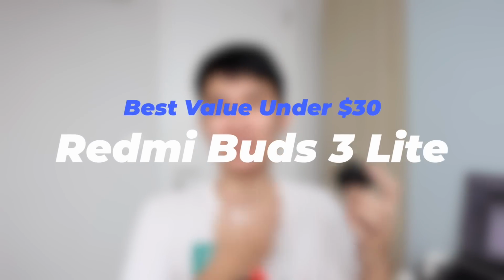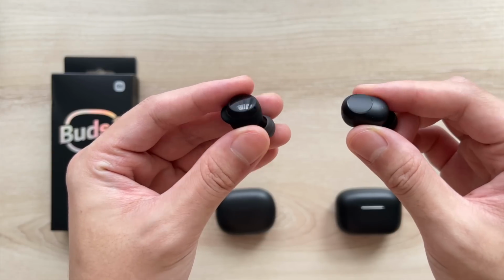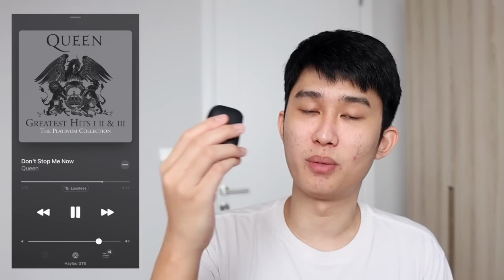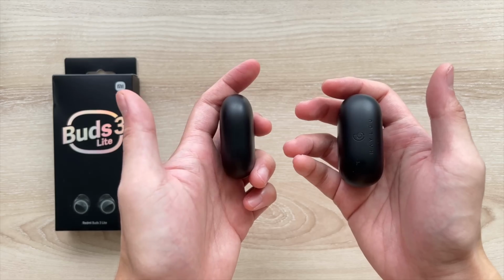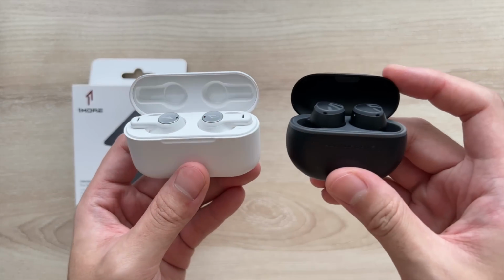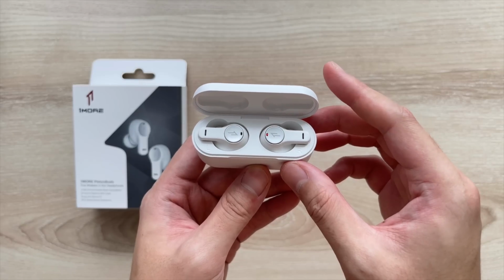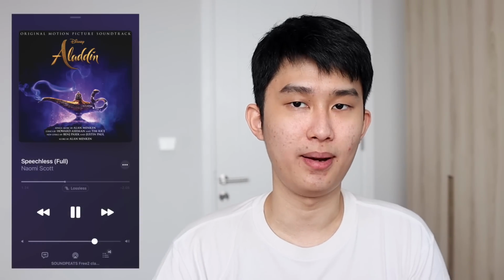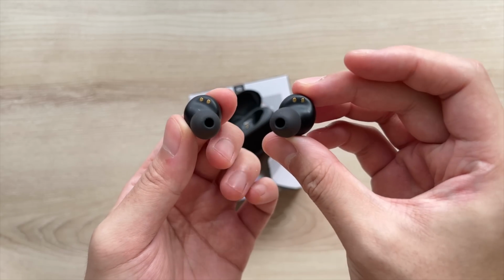BEST TWS Under $30 - 2022 Updated Recommendations!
Let’s talk about the best under $30 TWS earbuds you can get in 2022

Timestamps
00:00 Intro
01:08 Best Value Under $30
03:51 Best Mic Under $30
06:13  Best TWS Under $30
07:47 Conclusion

The Soundpeats Mini, Mini Pro, Free2 Classic was sent by Soundpeats, and 1MORE PistonBuds from 1MORE free of charge, I personally paid for Haylou GT5 and Redmi Buds 3 Lite. No approval copy has been made prior to publishing, everything said in the video is my own honest opinion, and is not influenced by any form of incentives.